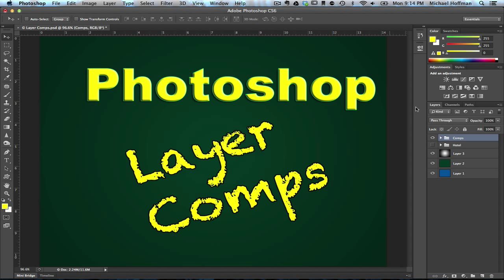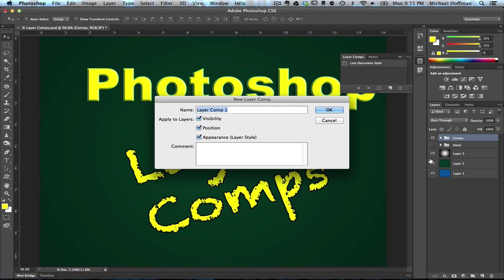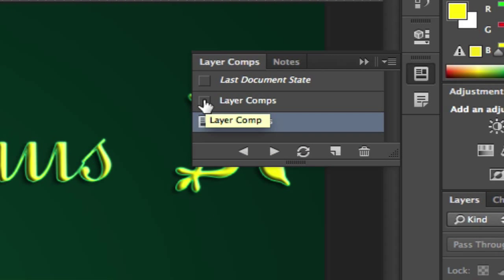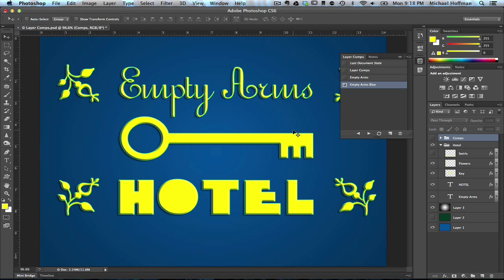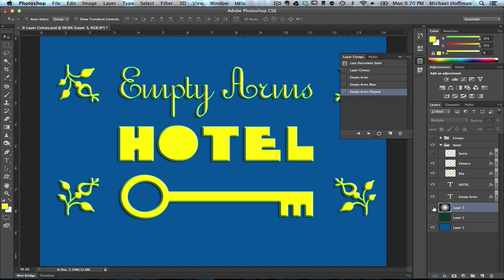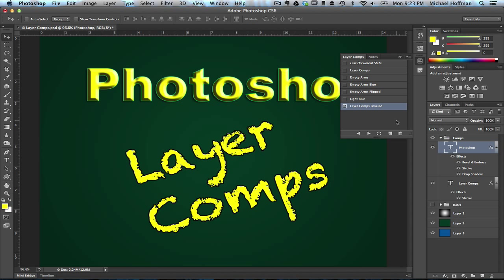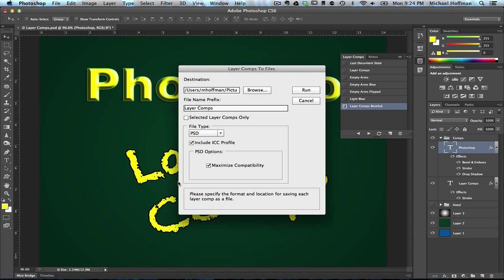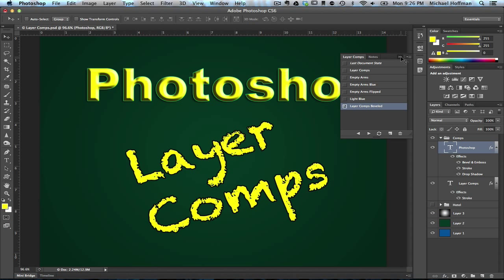Layer Comps in Photoshop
The Layer Comps feature in Photoshop allows you to create and save a variety of different compositions within a single file, and switch back and forth between the layouts quickly and easily. You can even save all your comps automatically to a group of files.